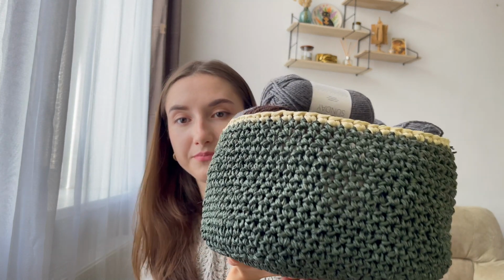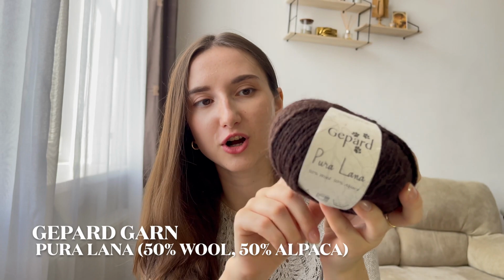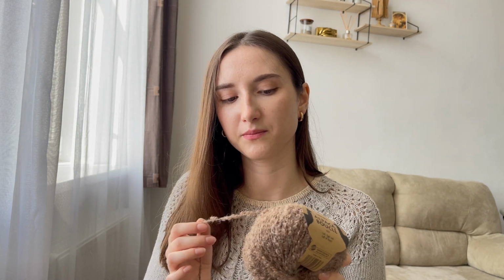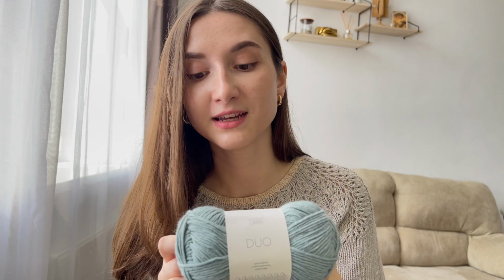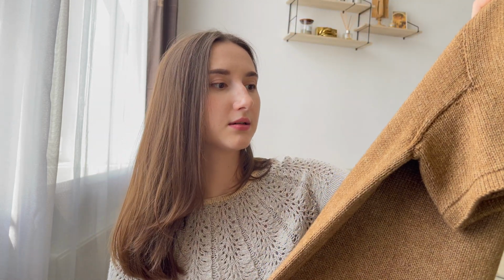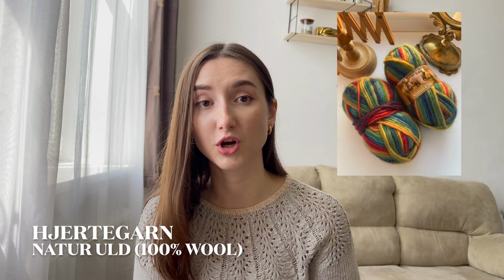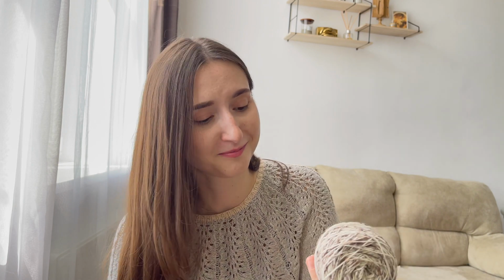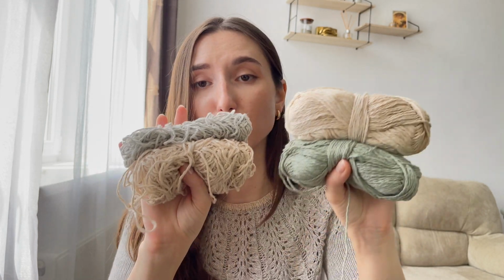Andolini Knits | Copenhagen yarn haul and finished objects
Please let me know what you're currently knitting on below!

YARNS MENTIONED:

Lana Gatto Nuovo Jaipur (6580)
Fibra Natura Raffia (116-02)
Regia Silk Color (00005)
Yarna Soft Dream (54/200 Camel, 2/200 Cream)
Drops Snow (47 Light Beige)
Filcolana Arwetta (971)
Sandnes Garn Duo (6841)
Sandnes Garn Duo (2504 Caramel)
Sandnes Garn Double Sunday (6707)
Sandnes Garn Line (3820 Grey, 8521 Green, 3011 Beige)
Gepard Garn Pura Lana (192)
Permin Selma (880816)
Hjerte Garn Natur Uld (1102)
Retrosaria Mondim (205)
DROPS Alpaca Bouclé (0602 Light Brown)

Chapters:
00:00 - Intro
00:54 - Crochet Basket
03:10 - Double Sunday Sweater
04:41 - Pura Lana Yarn
05:12 - Summer Memories Socks
05:59 - Crochet Project Bag
07:19 - Another Crochet Bag
07:40 - Drops Boucle
08:09 - Palme Tee
09:30 - Moss Stitch Project Bag
10:41 - Sandnes Duo for Alfred Sweater
11:48 - Tee No. 1 🥲
15:18 - Puff Tee
16:56 - Rainbow Sweater
18:55 - Beginning of a Granny Square Blanket
20:17  - Selma Sock Yarn
21:15 - Thrifted Istex Yarn
22:29 - Thrift Store Finds
23:17 - Question for you and outro